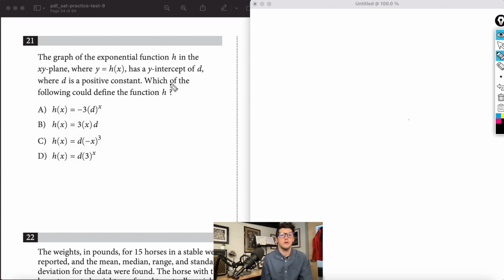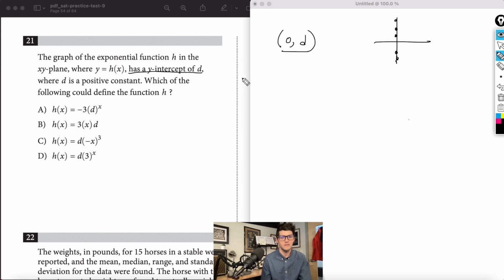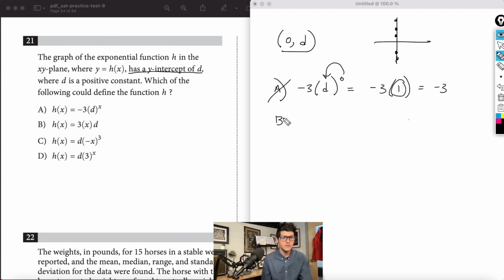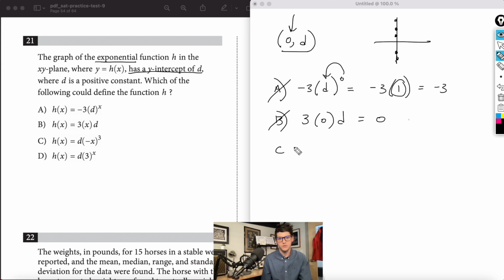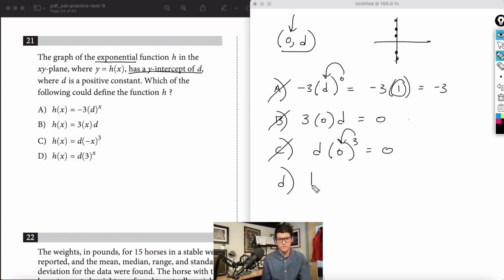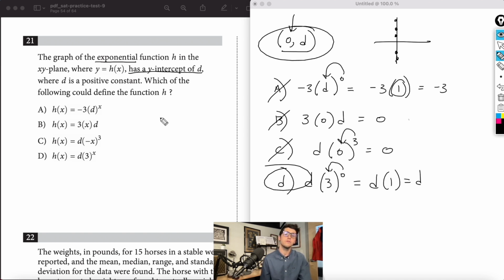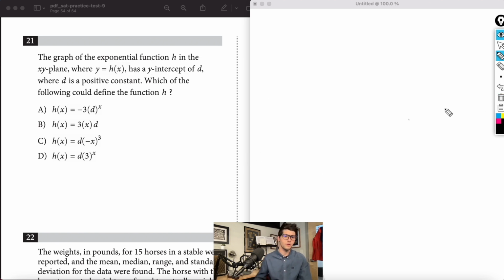Test 9 C 21